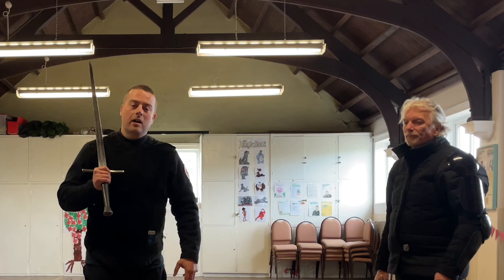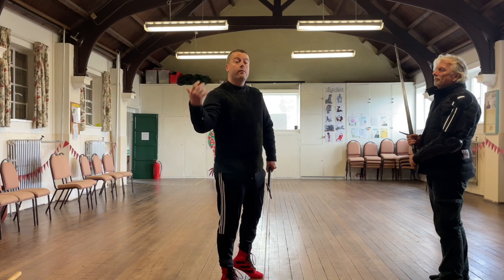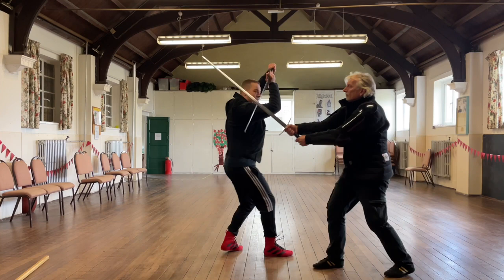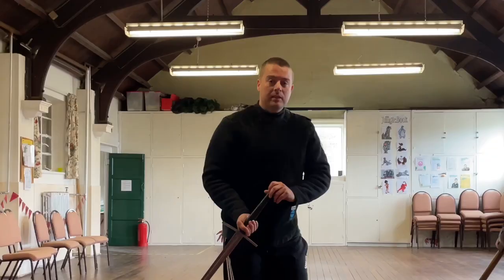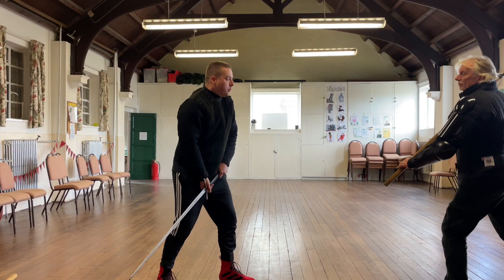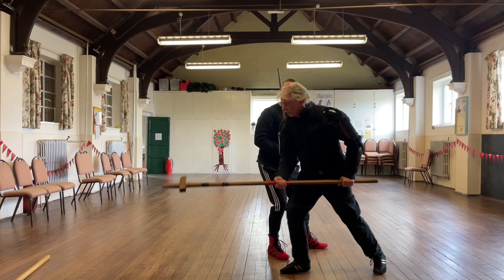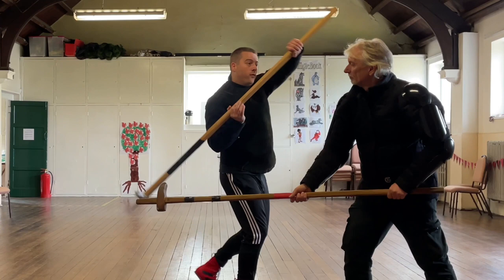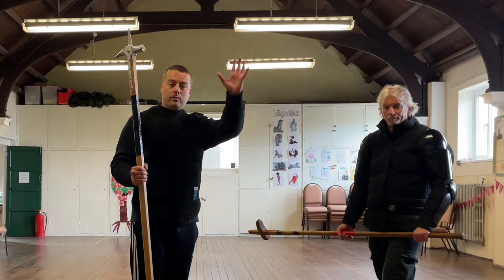A Longsword Technique with Poleaxe | Tips to Understand Fiore’s Art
Applying a key Longsword Play to Poleaxe.

Helps to explore the art and holistic nature of Fiores system. And it’s fun to do.

Below is the link to the video mentioned in this one. Which is more detail on the Villain Strike with Sword in two hands.

Cheers

The Exiles Mayo, Ireland
The Exiles Bromley, UK
The Exiles, York, UK
The Exiles Online, EU
The Exiles, Cheltenham, UK
The Company of Exiles, UK, USA & EU
The Exiles Armoured Division, UK, USA & EU

The modern recreation of Medieval Combat based on the Art of Fiore dei Liberi.

Wrestling, Grappling and Striking
Dagger
Sword in one and two hands and halfswording
Spear and Poleaxe
Improvised weapons
All Armoured and Unarmored